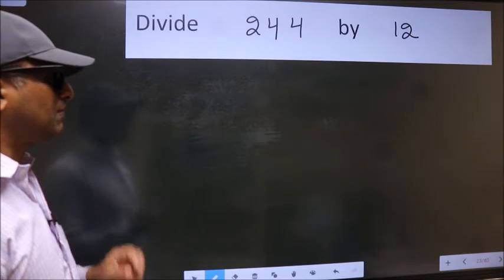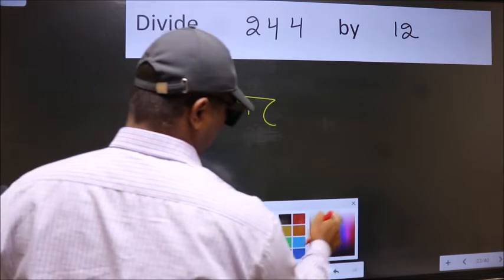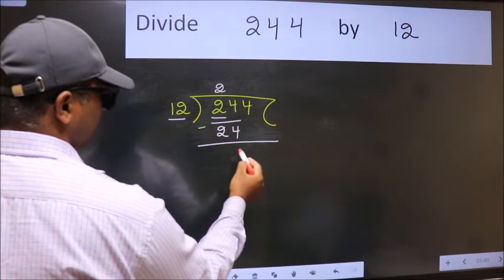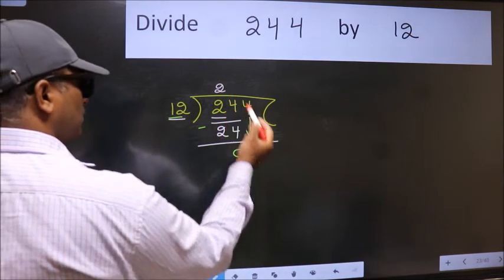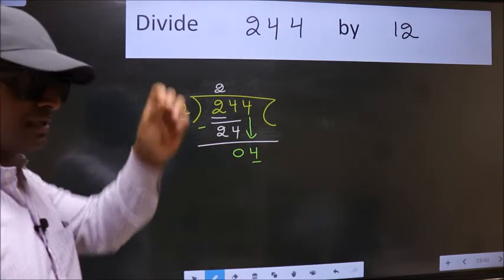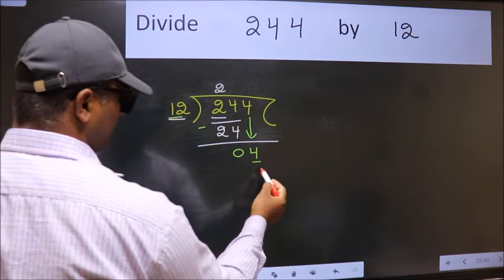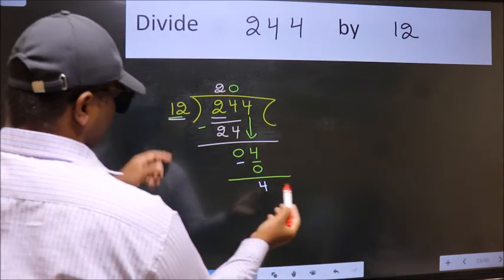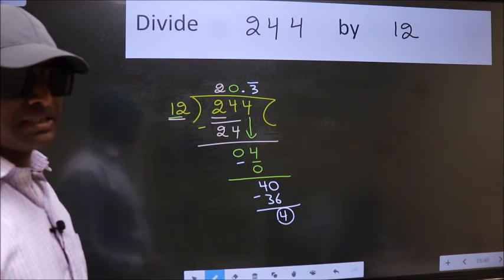Divide 244 by 12 Most common mistake while dividing